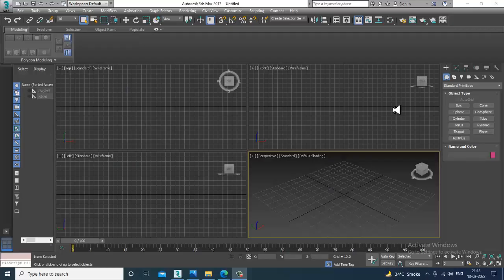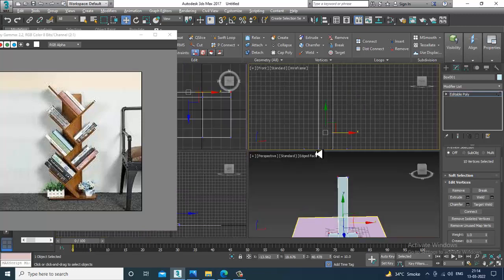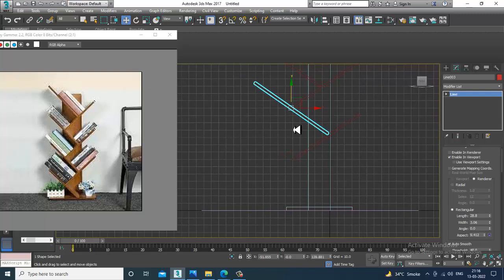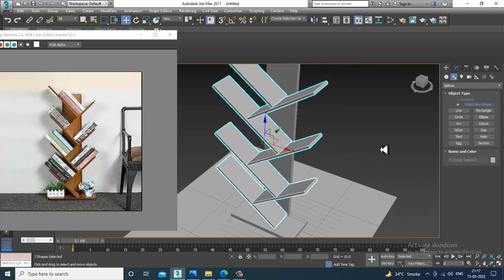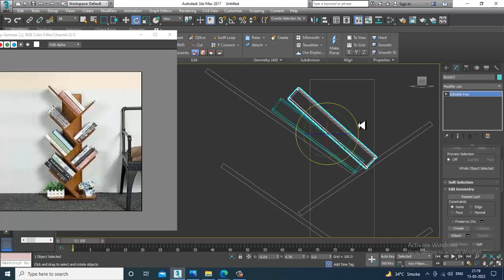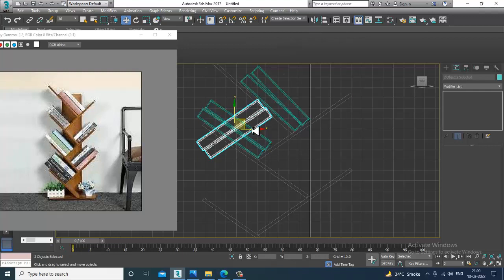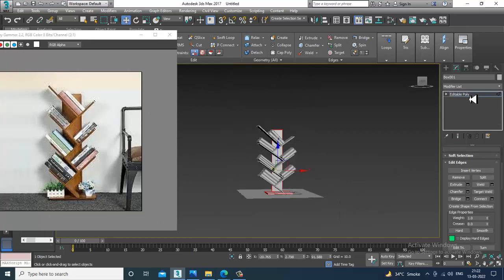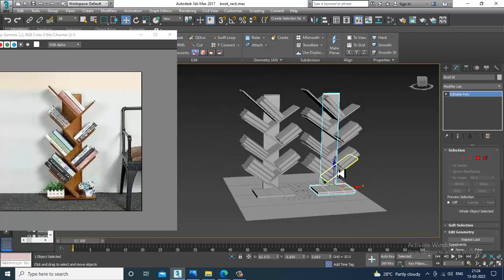3DsMax Tutorials, Learn 3D Modeling & Texturing a Stylish Book Rack in 3dsmax ( Part 1)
Tutorial on 3D Modeling & Texturing a Stylish Book Rack in 3dsmax (Part 1)
Importing Reference